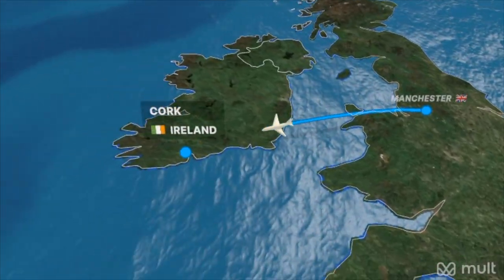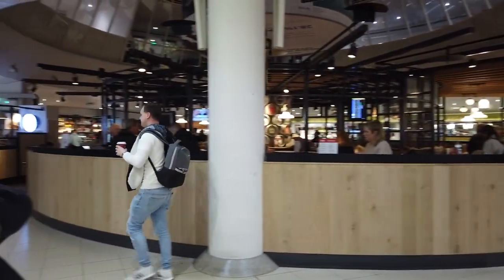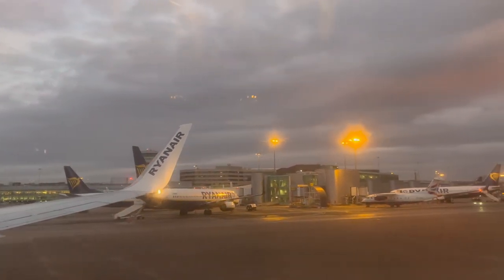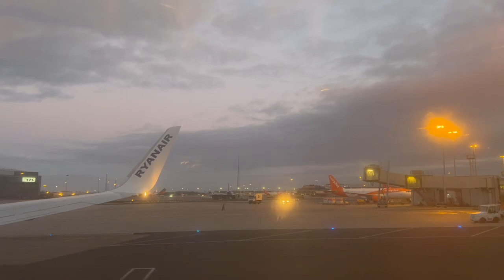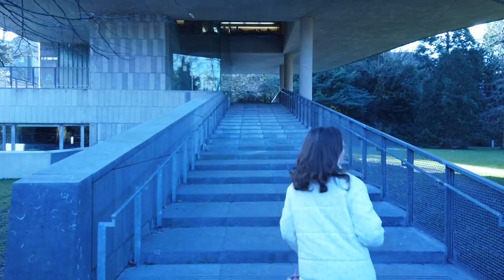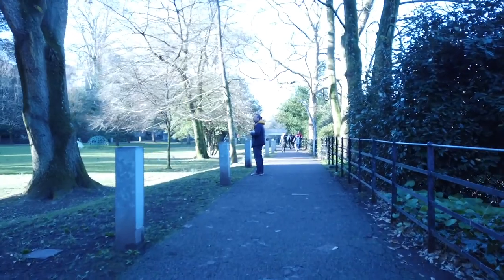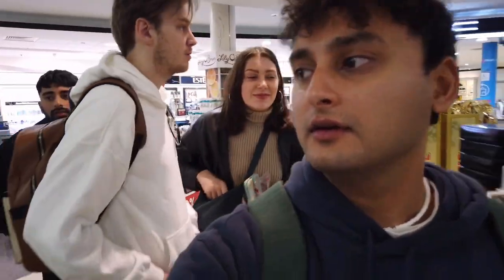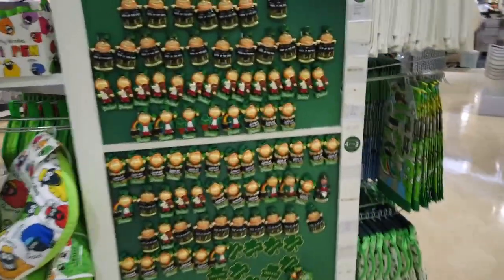Trip Report: Manchester to Cork with Ryanair 738 EI-EXF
Trip Report: Manchester to Cork with Ryanair 738 EI-EXF. Trip report from our day trip to Cork from Manchester on Ryanair. This was country number 14 for us. We were joined by some friends and family.

Ticket Cost: £40 (return)